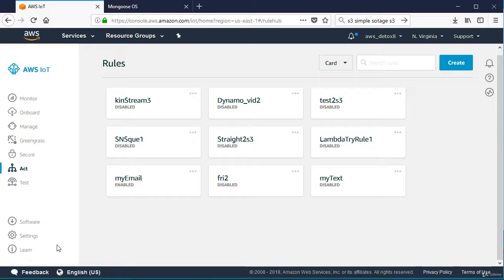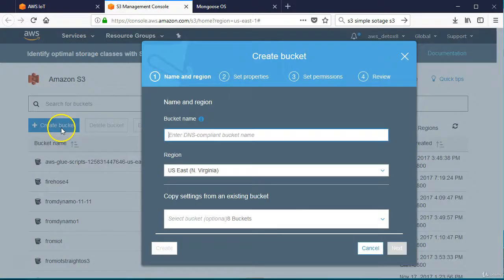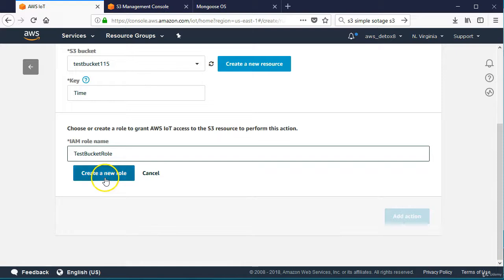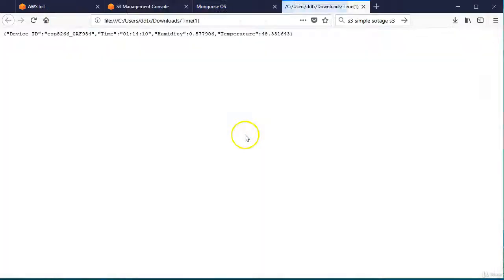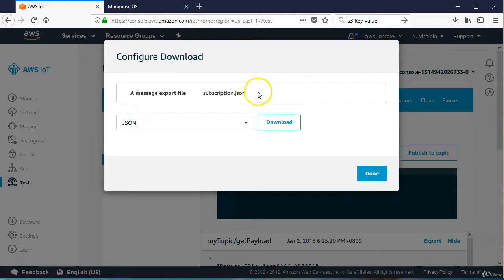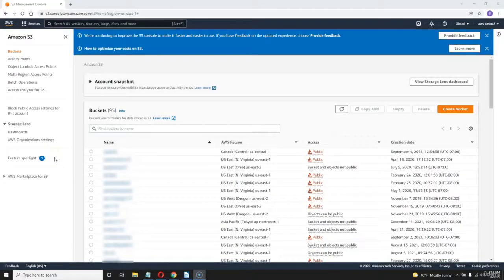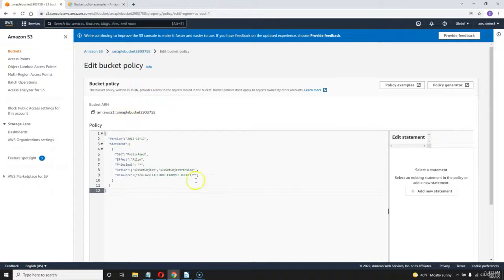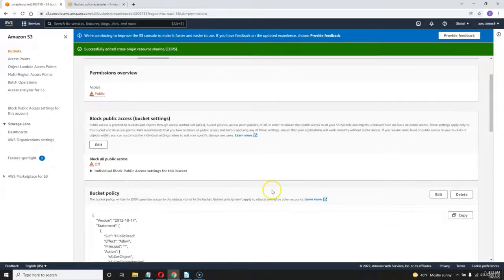10 - S3 and data objects